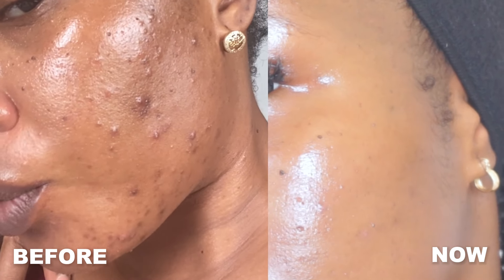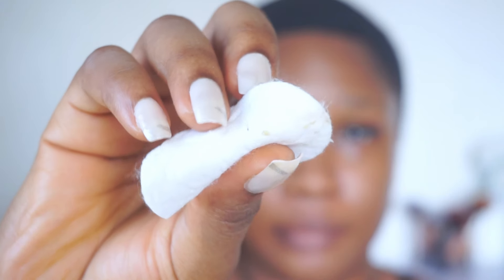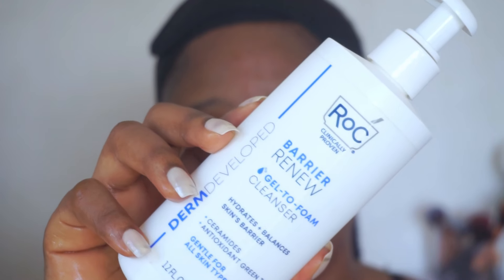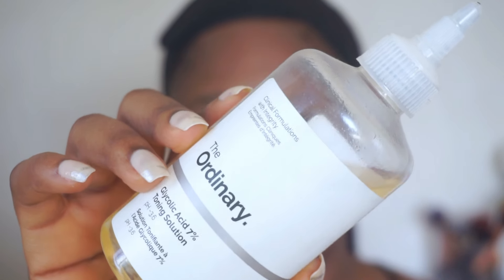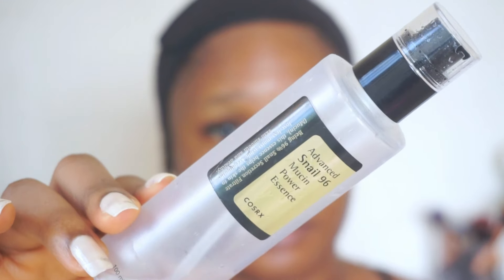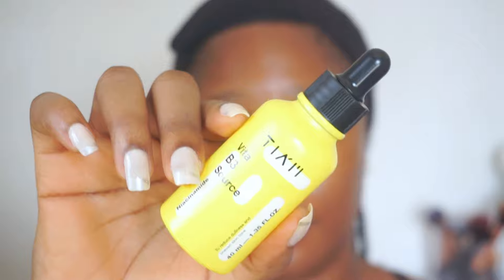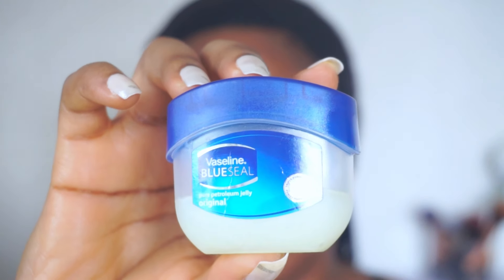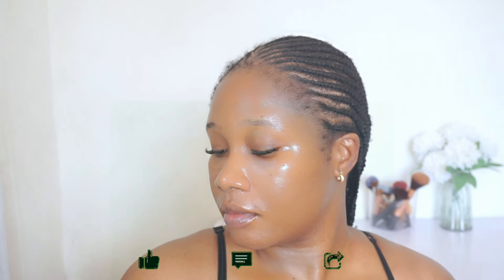How I Cleared my Dark Spots and Hyperpigmentation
Hey Friend…🥰.
Here I shared in detail how I cleared my dark spots and hyperpigmentation, and I also reveal the exact product in my night time skincare routine.

I hope you enjoy, and let’s chat in the comment. xo xo ✨

NIGHT TIME SKINCARE ROUTINE FOR CLEAR AND GLOWING SKIN | *oily and sensitive skin approved*

Remove dark spots & hyperpigmentation, dark spots on face removal, how to get rid of hyperpigmentation, skincare,